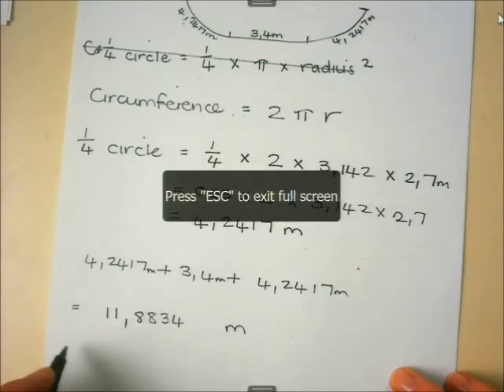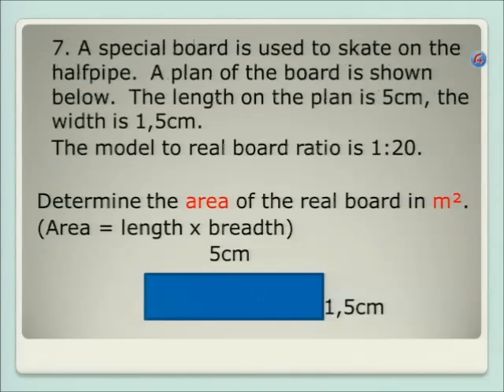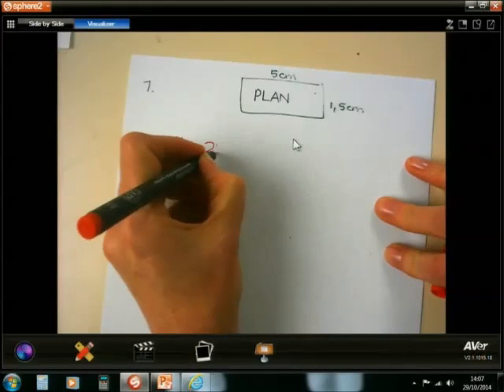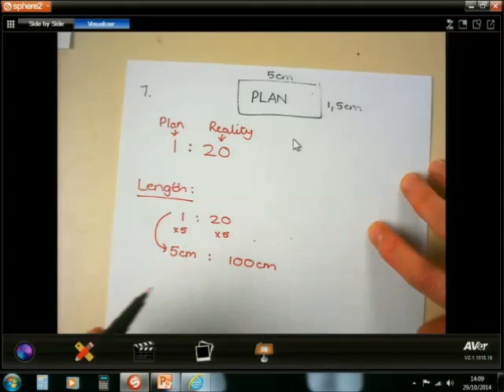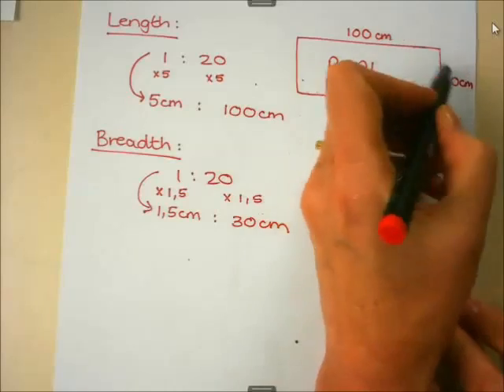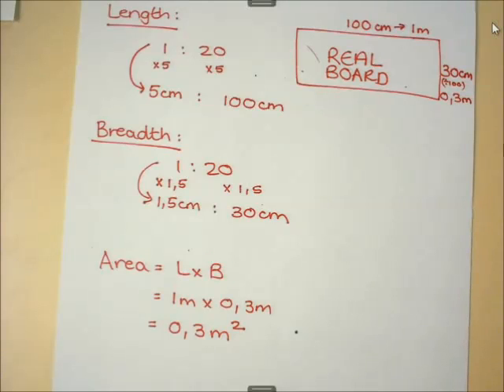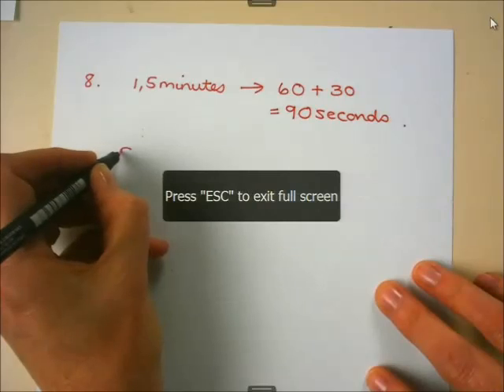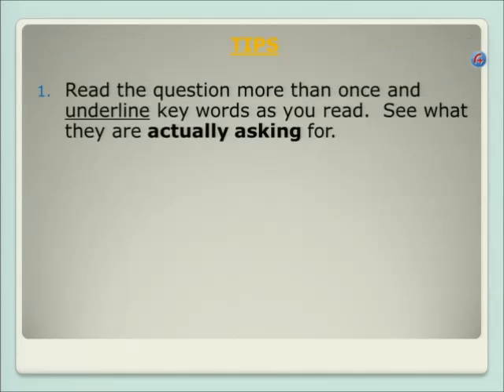1H Mathlit Area & Volume06